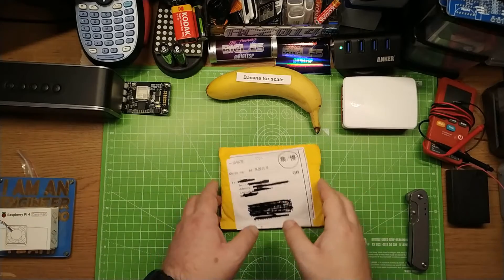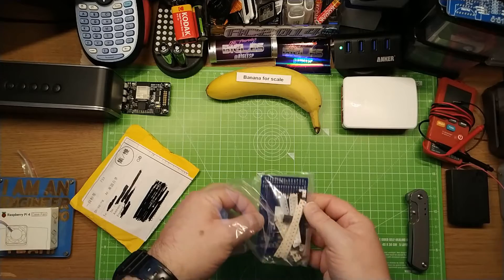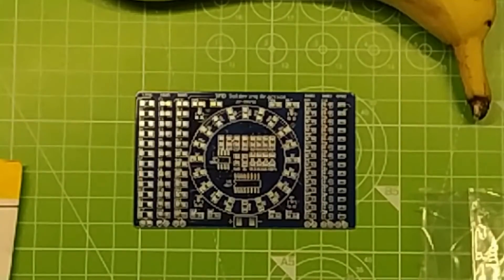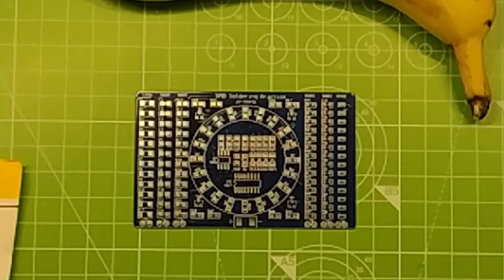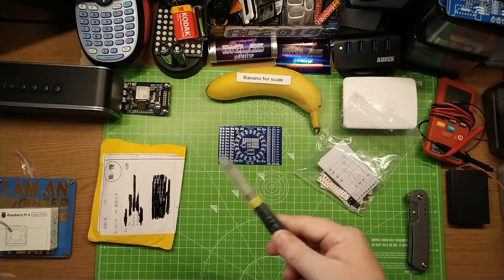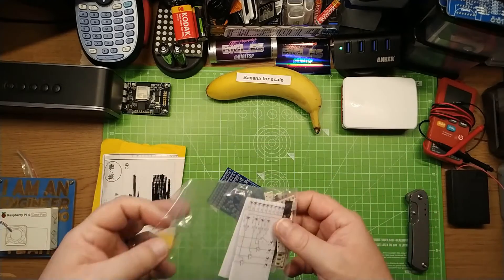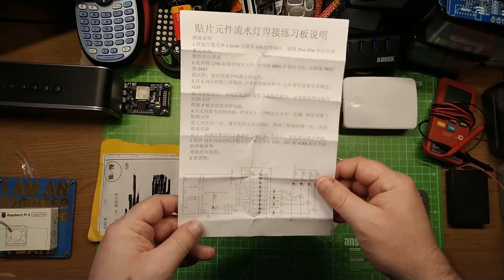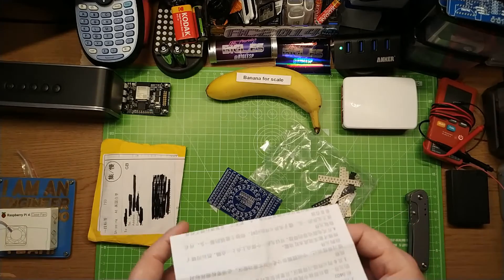Maker Advent Day 8: SMD Soldering Practice Suite for 74p / $1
The eighnth day of advent 2020, and this year I spent £60 on stuff from Aliexpress so that each day I open packets of random stuff, just like an advent calendar. Will it be cool, or just a pile of tat?

Today we have a SMD NE555 CD4017 Rotating Flashing LED Components Soldering Practice Board Skill Electronic Circuit Training Suite DIY Kit 74p / $1

Apologies for the bad zoom!

I write about technology, coding and hacking poundland / dollar store electronics.

The music is from a Humble Bundle Audio bundle which I purchased and is used under this licence